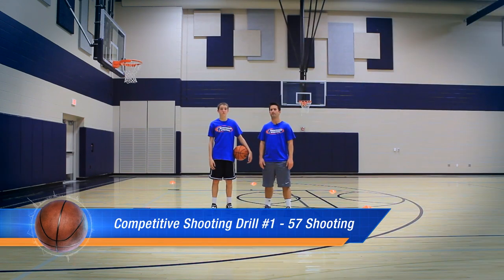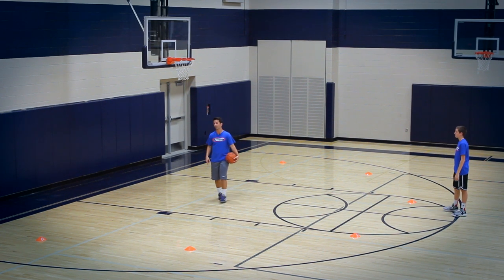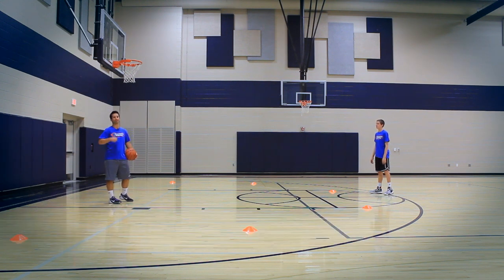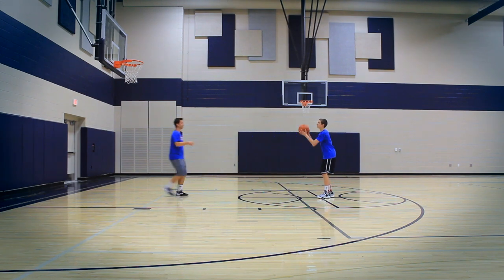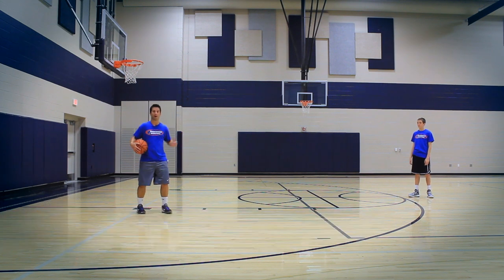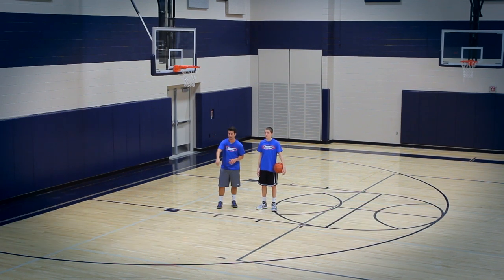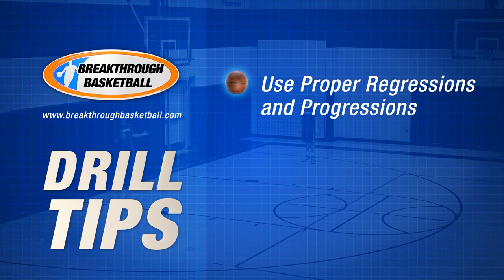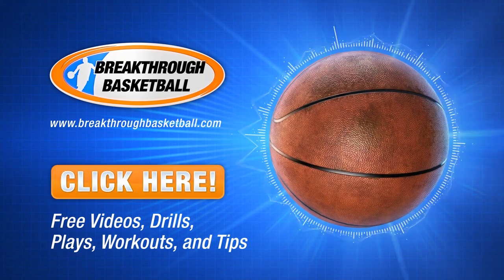Basketball Drills - 3 Competitive Shooting Drills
These basketball shooting drills are great way to challenge yourself and determine your shooting range.

The shooting drills are also fun way to begin or end workouts while getting up a lot of shots.

Be creative and create your own shooting drills.